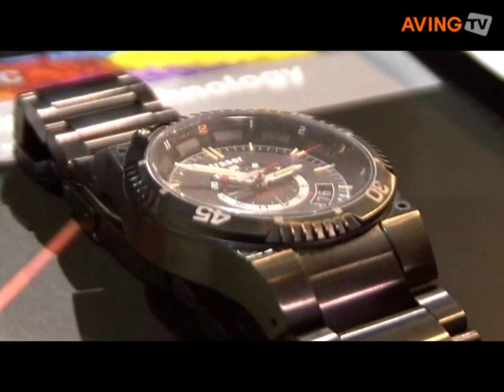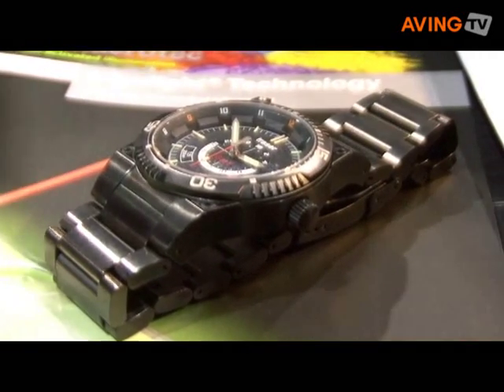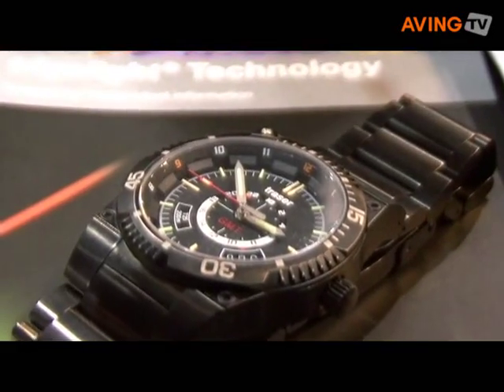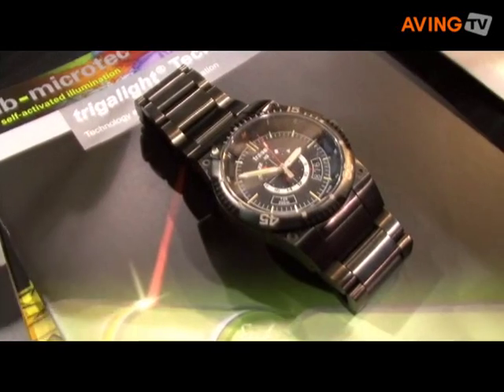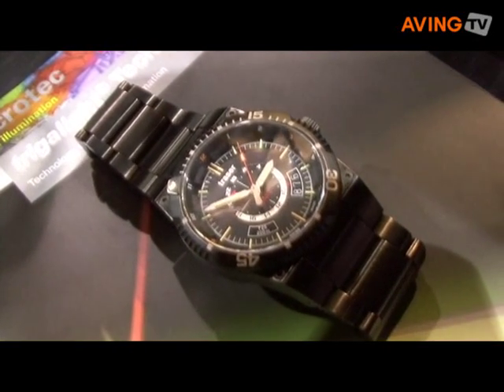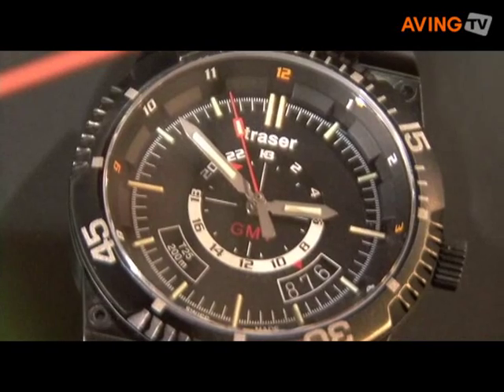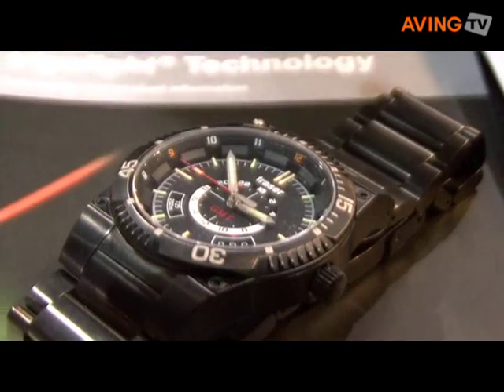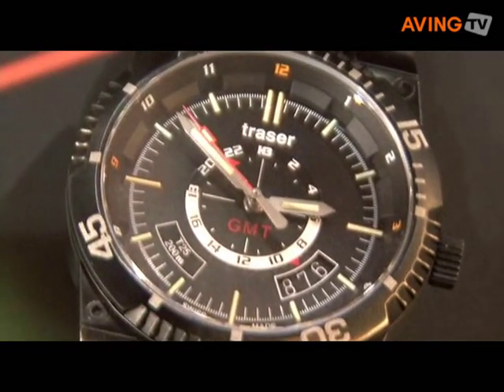mb-microtec usa to introduce traser H3 watches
Mb-microtec usa introduced tactical and sports watches with innovative Swiss technology 'Trigalight' at the 17th annual JCK Las Vegas 2008, May 30~June 3rd.

The trigalight(Gaseous Tritium Light Source) is the result of decades of research and development in the field of radio luminescence. Small glass tubes are coated on the inside with a phosphorescent material, then filled with a minute amount of tritium gas and hermetically sealed by a laser. Electrons emitted from the gas excite the material to give off a cold light. Trigalight can be manufactured to give off light in different colors. They are 100 times brighter than anything comparable and have a life span of more than 20 years.